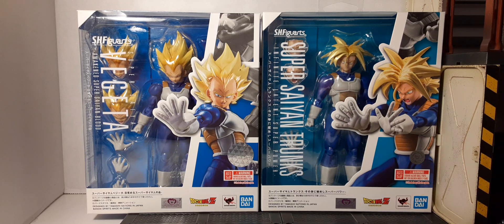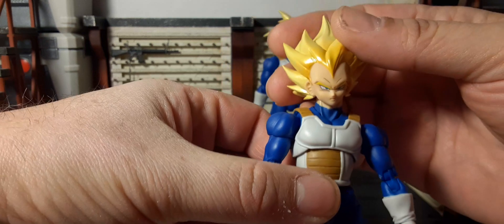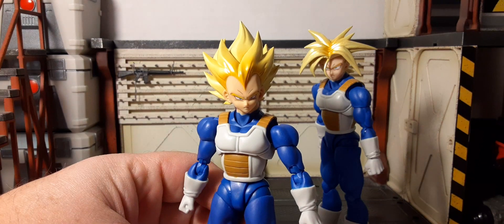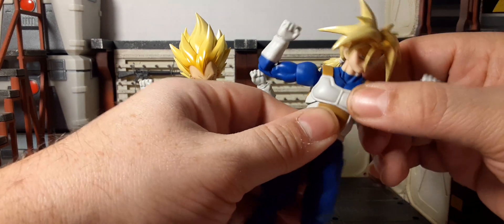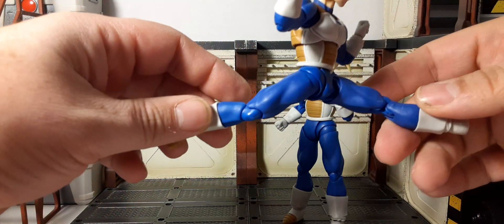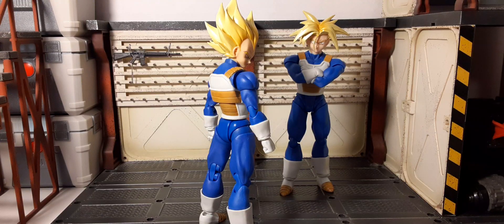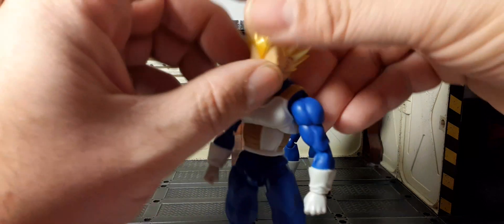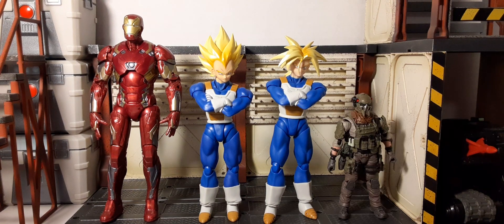"Father and Son" S.H.Figuarts Dragonball Z Super Saiyan Vegeta Saiyan Blood & Latent Power Trunks.